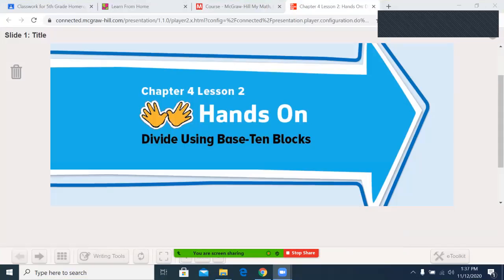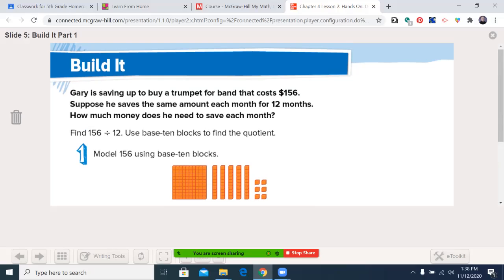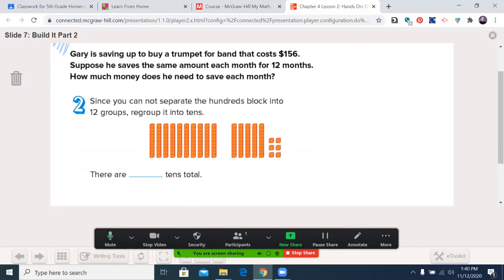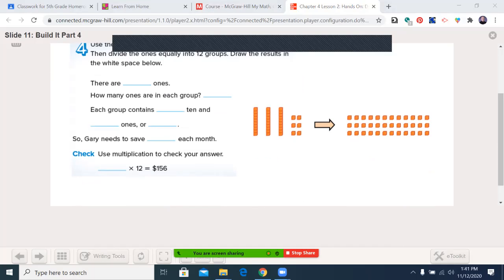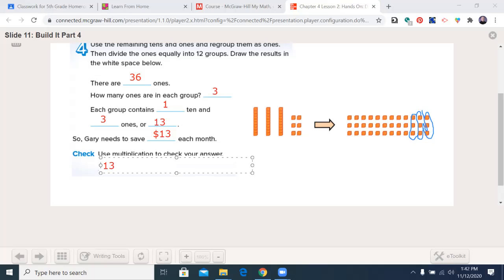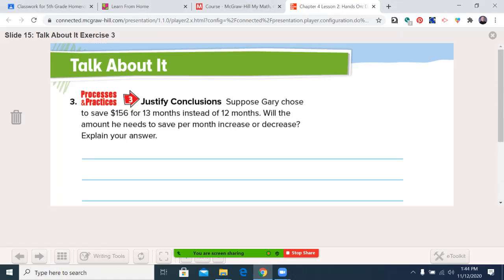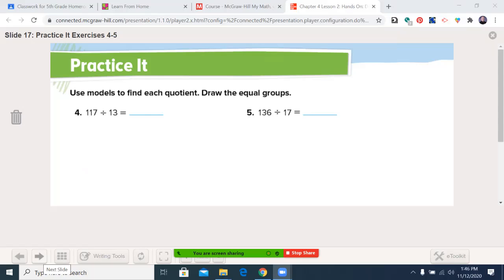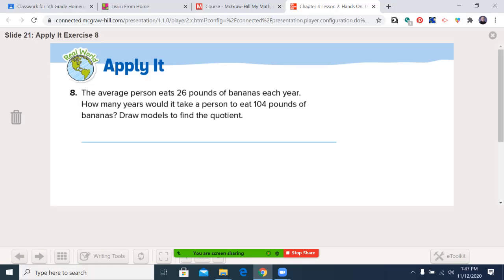Grade 5 My Math: Chapter 4, Lesson 2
Divide using base 10 blocks